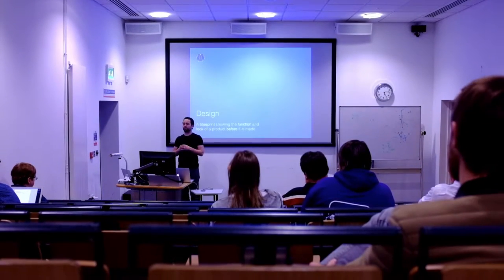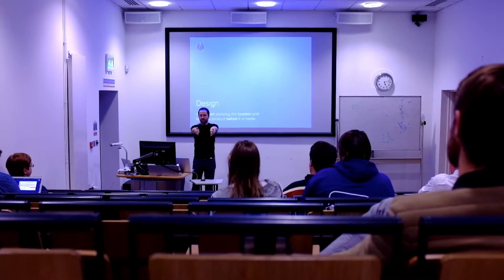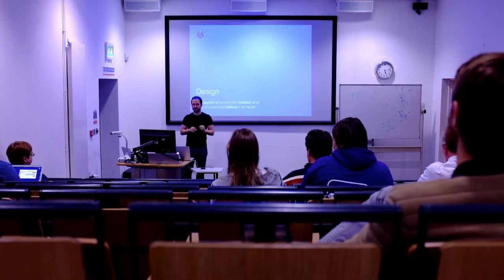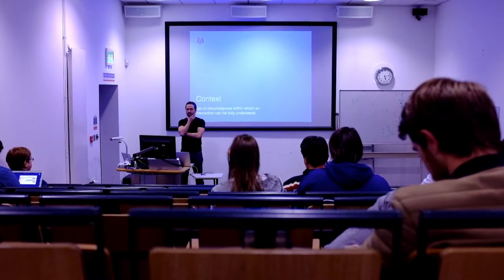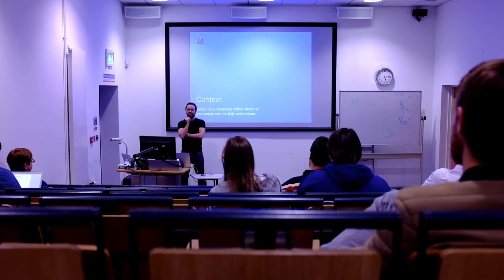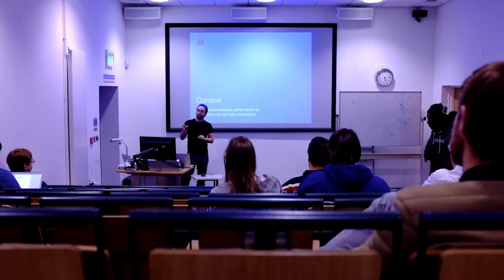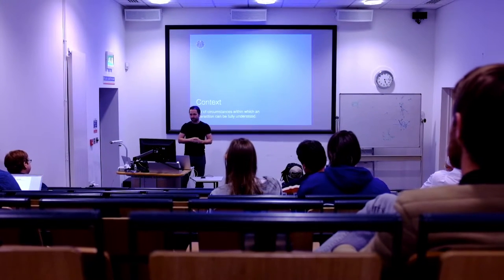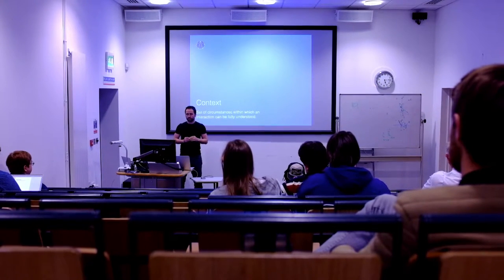Bournemouth University Guest Lecture Sample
Jason Grant spoke to the 2nd year students of User Centered Web Development Degree course at Bournemouth University.